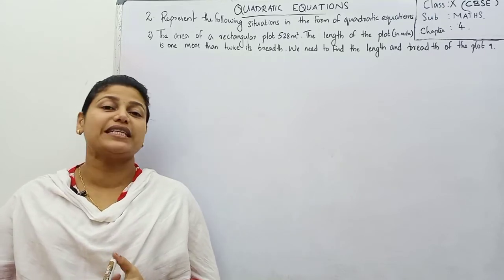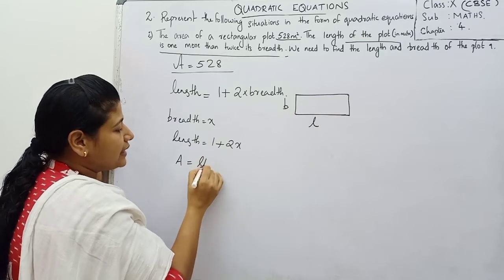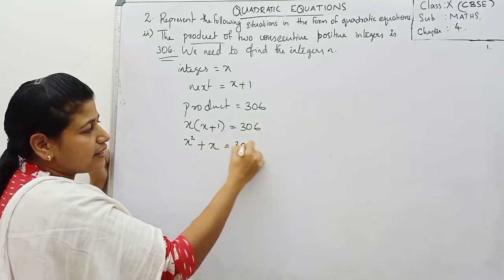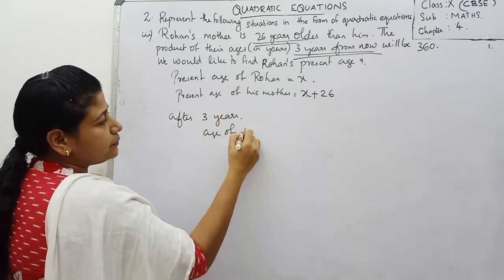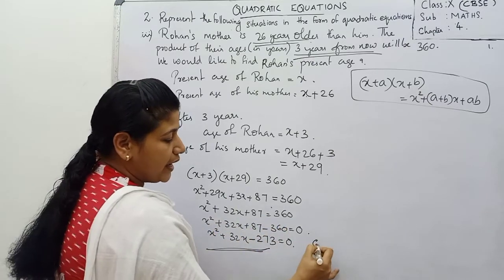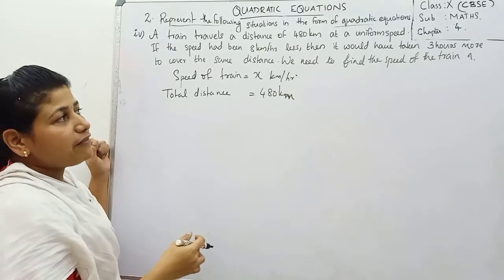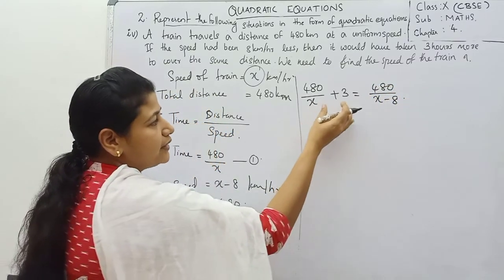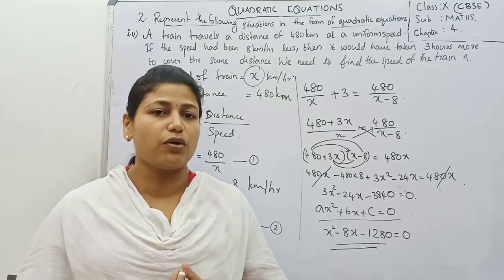QUADRATIC EQUATIONS (PART 2) CHAPTER 4CBSE MATHS CLASS10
exercise 4.1
question 2